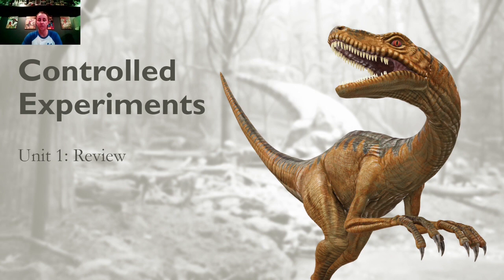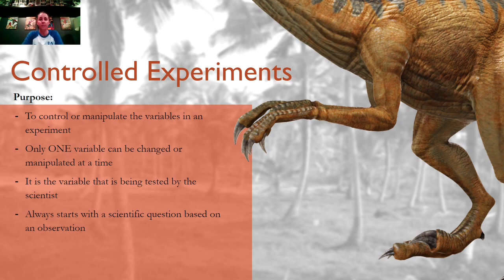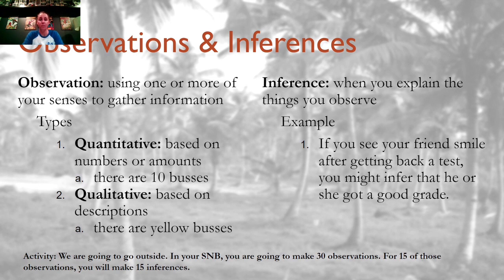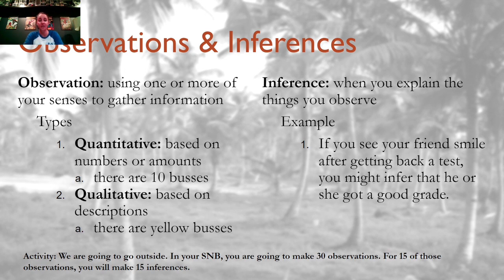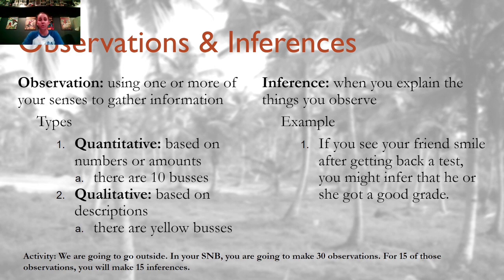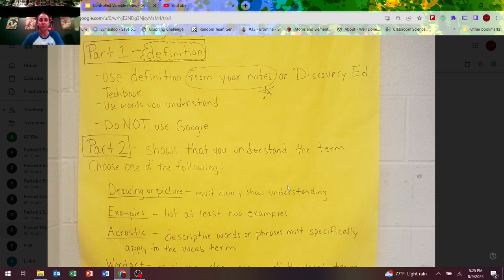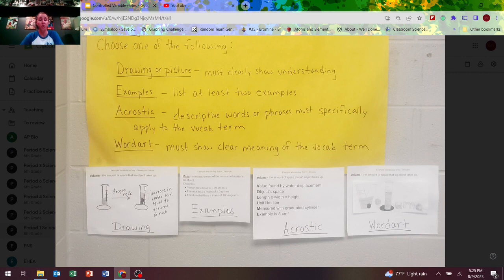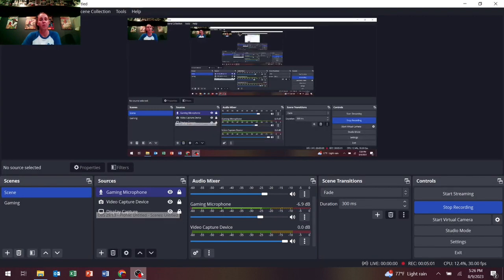8th Grade: Science Notes 8-8-23, Controlled Experiments Part 1